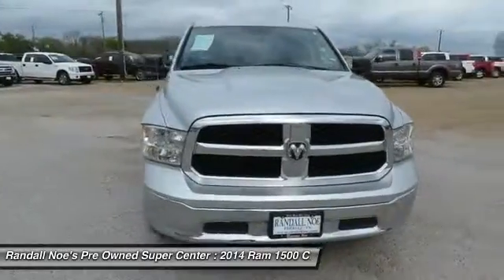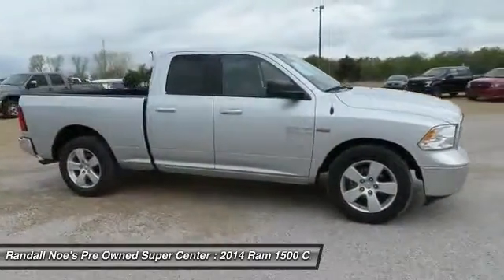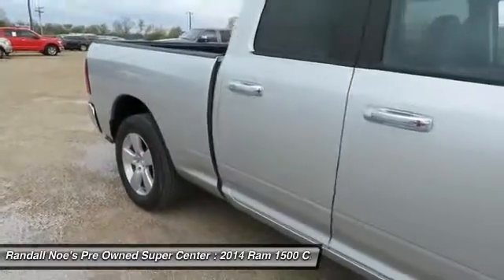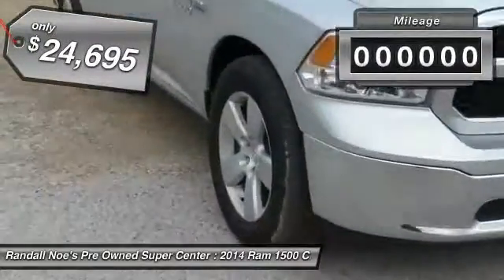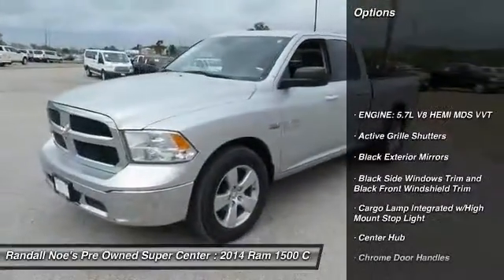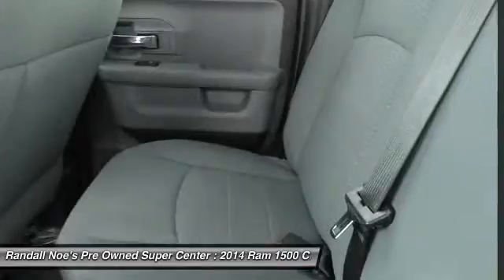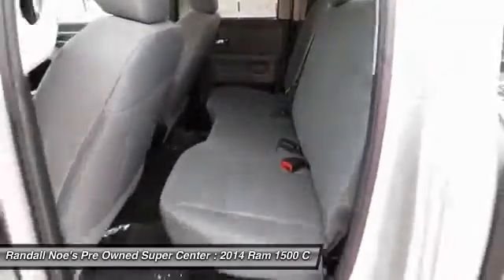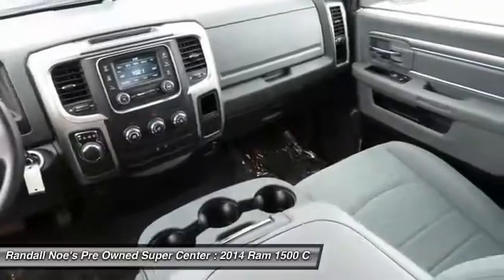2014 Ram 1500 Terrell TX C4415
2014 Ram 1500

**CERTIFIED PRE OWNED-COVERED UNDER MANUFACTURE WARRANTY FOR UP 100K MILES**. Ram 1500 SLT, Dodge Certified, 4D Quad Cab, HEMI 5.7L V8 Multi Displacement VVT, 8-Speed Automatic, RWD, Silver, Diesel Gray/Black Cloth, 17  x 7  Aluminum Wheels, 40/20/40 Split Bench Seat, Charge Only Remote USB Port, Front Armrest w/Three Cupholders, Front Center Seat Cushion Storage, Integrated Voice Command w/Bluetooth, Premium Cloth 40/20/40 Bench Seat, Radio: Uconnect 5.0 AM/FM/BT, Remote keyless entry, and SIRIUSXM Satellite Radio. Imagine yourself behind the wheel of this dependable 2014 Dodge Ram 1500. So go ahead and feel free to flex your muscle in this Ram 1500. It will go from 0-60 in just about the same time it'll take you to catch your breath. Dodge Certified Pre-Owned means you not only get the reassurance of a 3Mo/3,000Mile Maximum Care Limited Warranty, but also up to a 7-Year/100,000-Mile Powertrain Limited Warranty, a 125-point inspection/reconditioning, 24/7 roadside assistance, rental car benefits, and a complete CARFAX vehicle history report. Thank you for visiting our listing and we look forward to hearing from you.